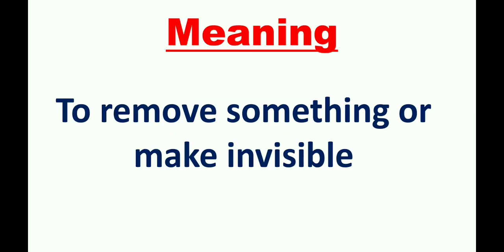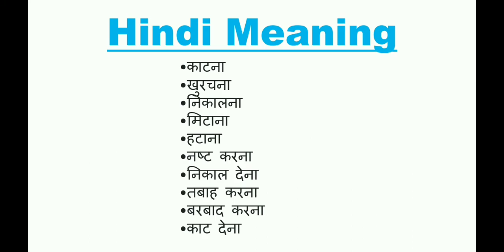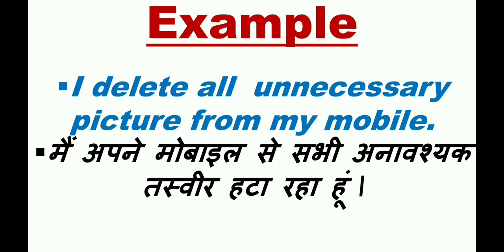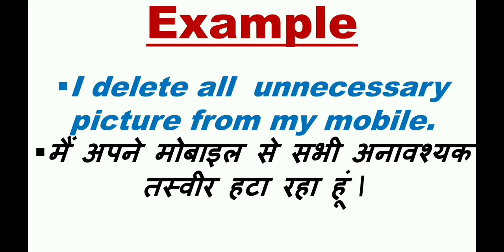Delete meaning, delete meaning in hindi, delete ka kya matlab hai, delete meaning with example